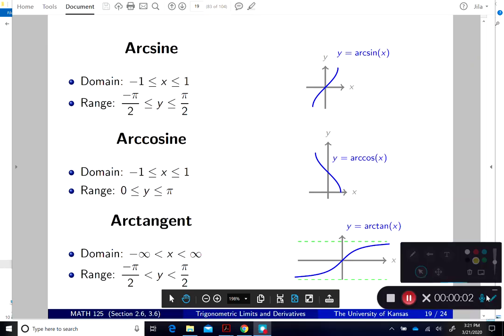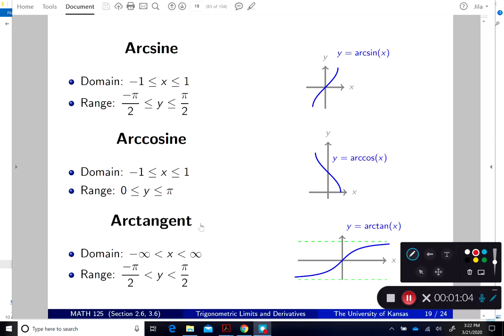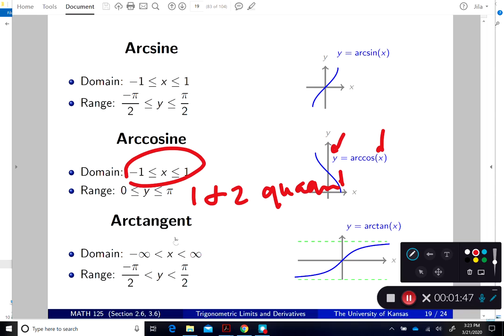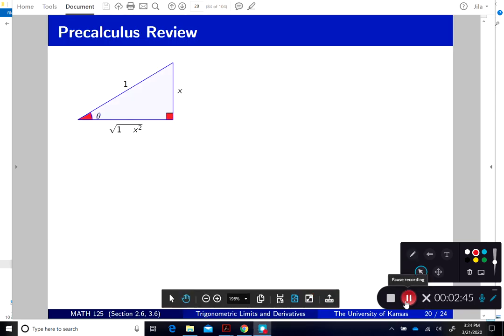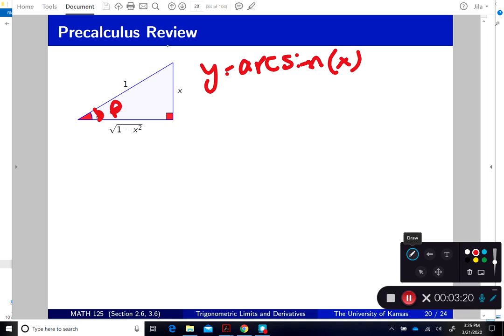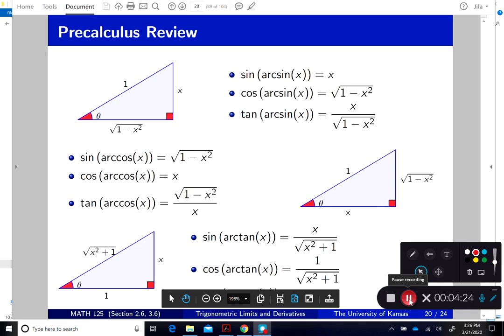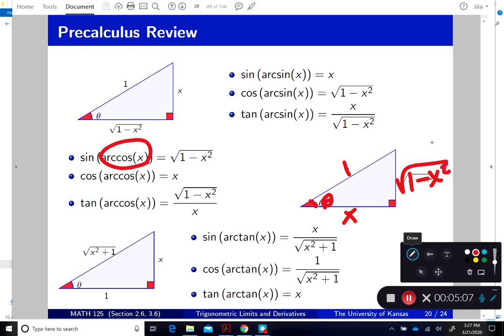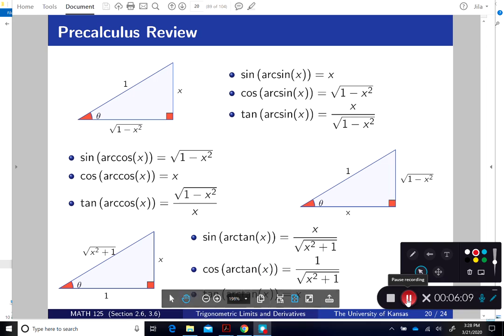2 6 and 3 6 Recalling Arc Functions, PreCalculus